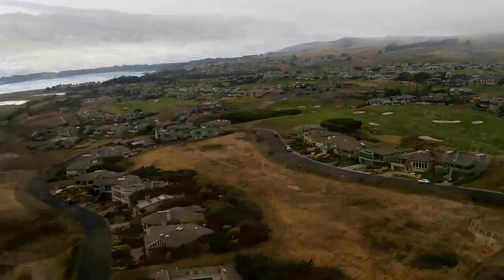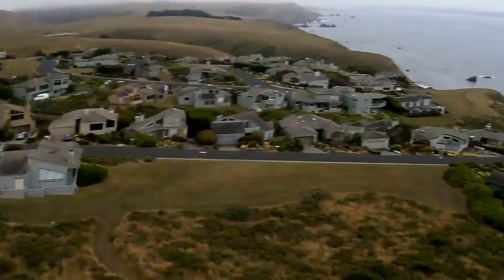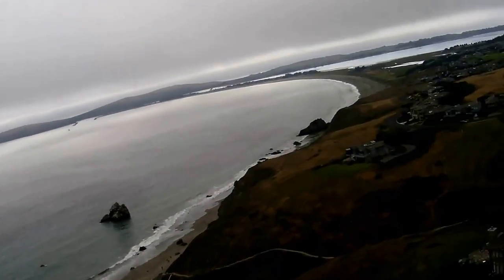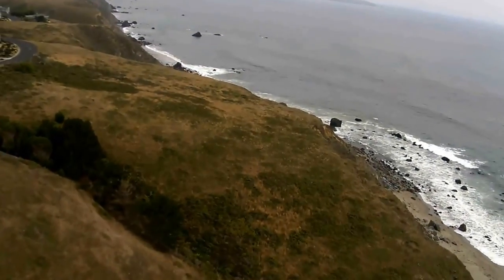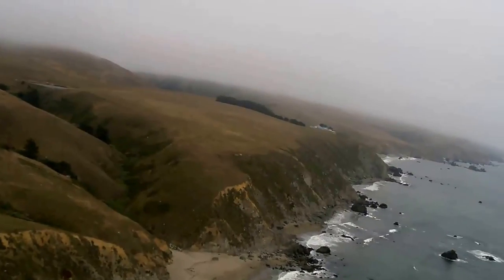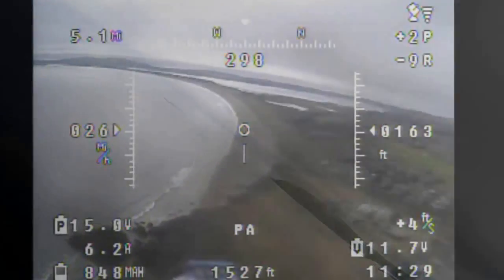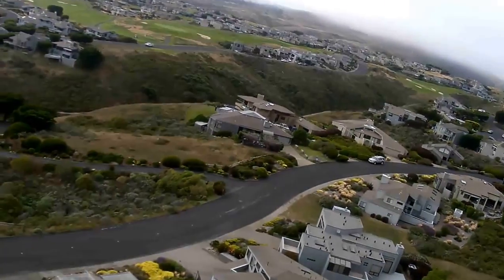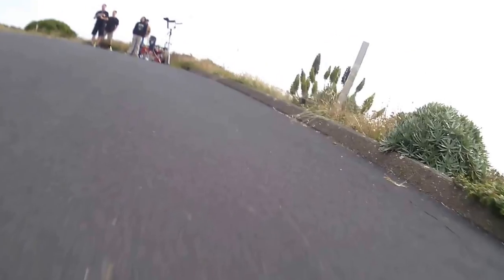Bodega Bay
Flight over Bodega Harbor Vacation Homes. Flying under the fog.